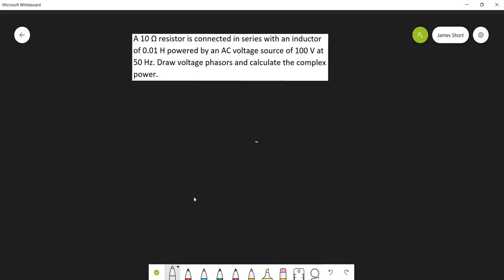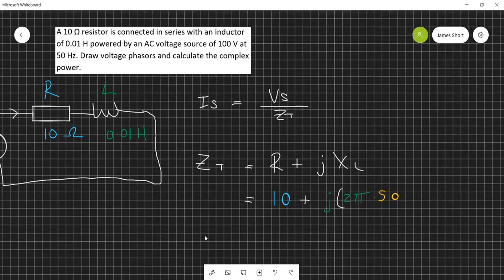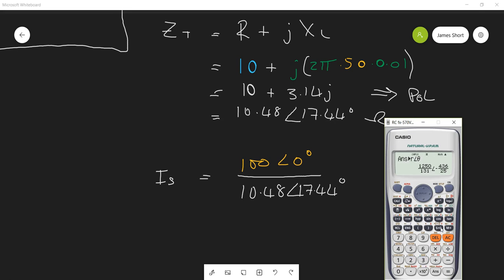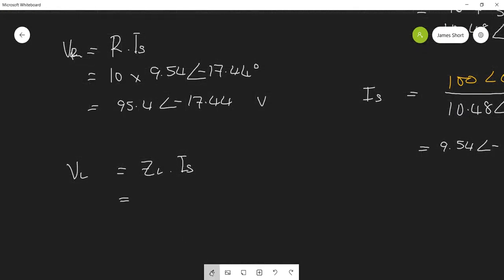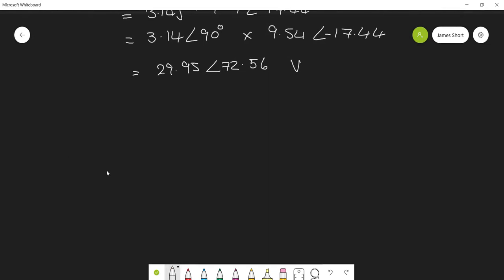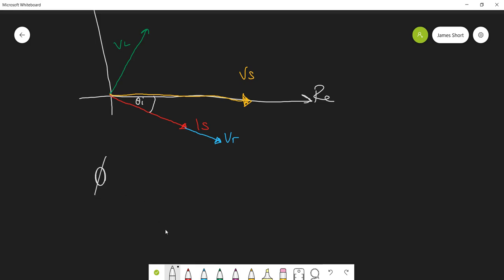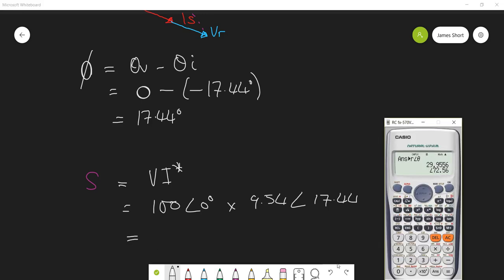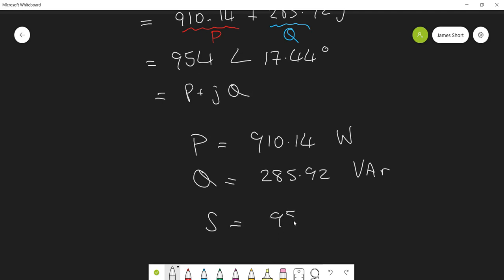RL series circuit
AC analysis